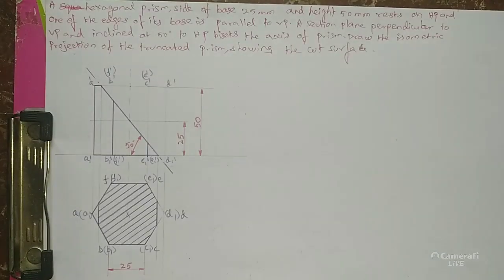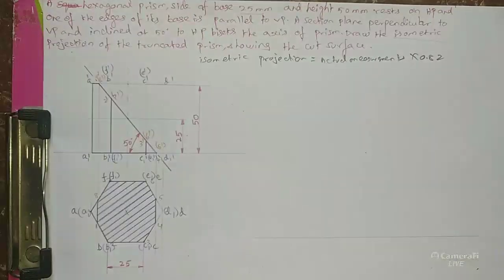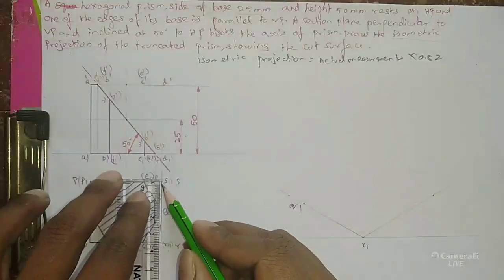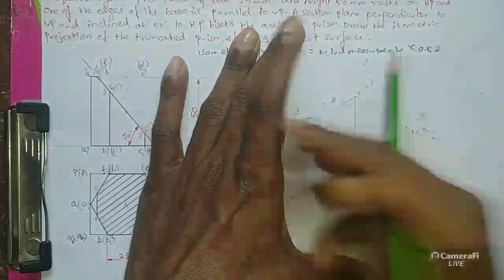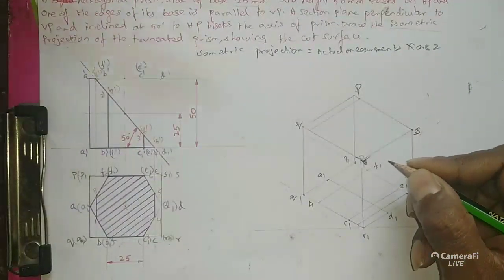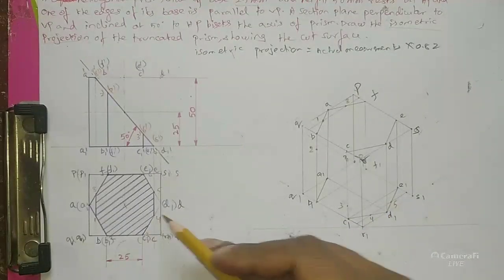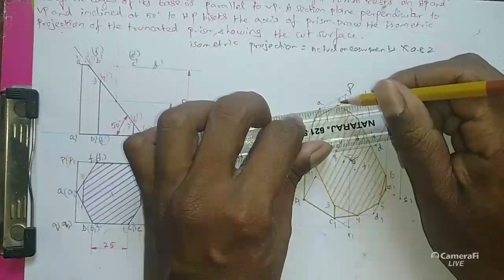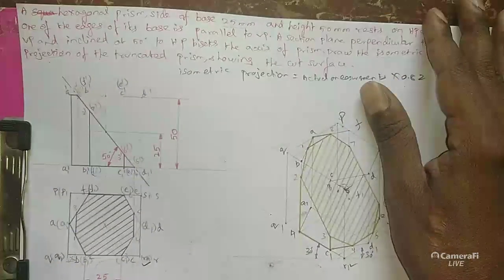Isometric projection of hexagonal prism